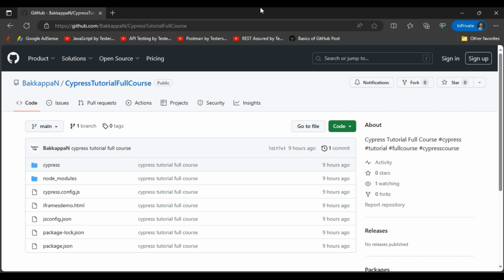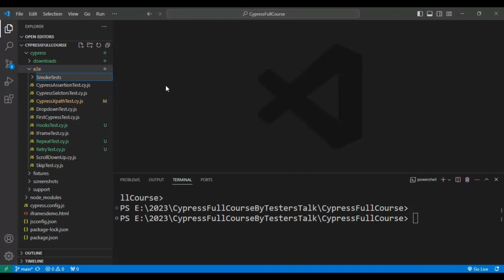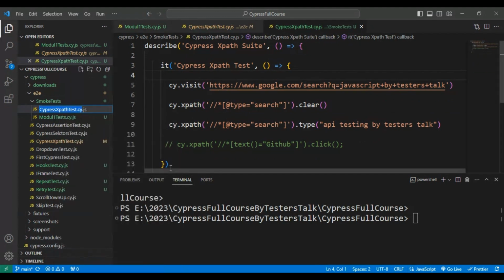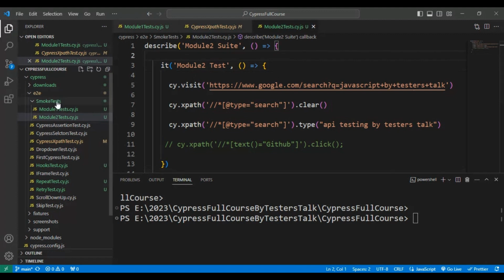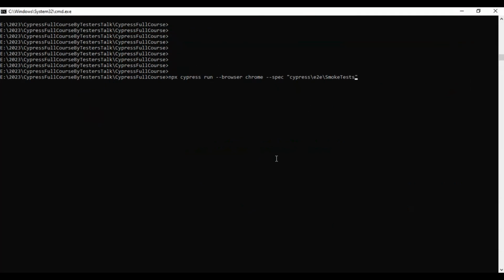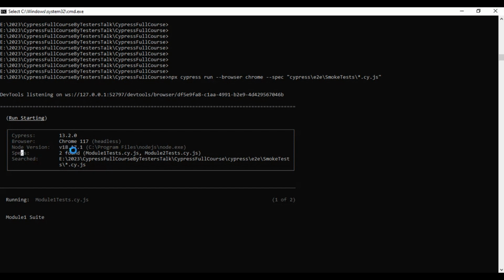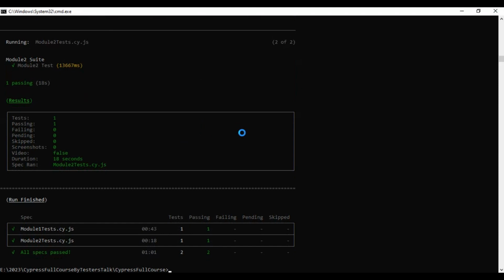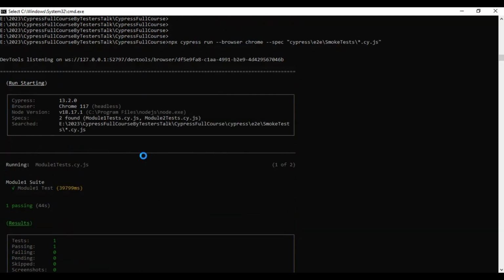Cypress #28 Run a Group of Tests in Cypress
Cypress #28 Run a Group of Tests in Cypress | Cypress Tutorial Full Course 2023 | Learn Cypress in 5 Hrs | cypress cypresstutorial tutorial Cypress Automation Testing End to End Web Applications | Cypress is a frontend testing tool for web applications. Cypress runs on Windows, Linux, and macOS. Cypress app is open-source software released under the MIT License while the Cypress Cloud is a web application. Cypress has been compared to Selenium